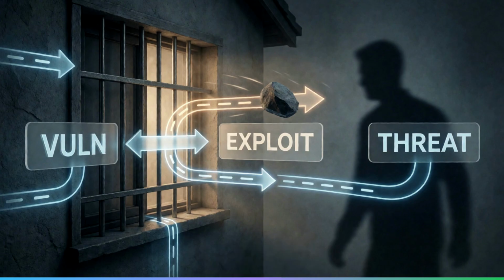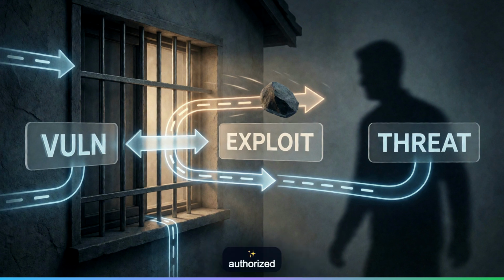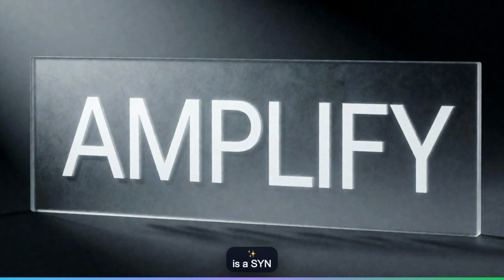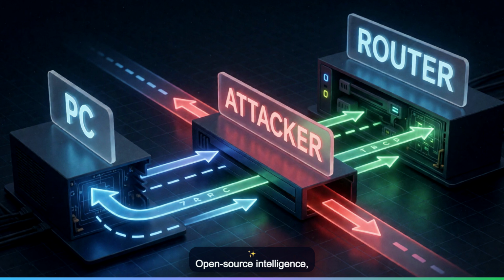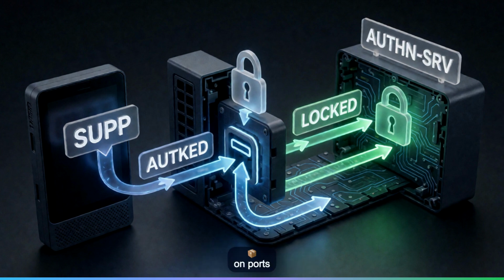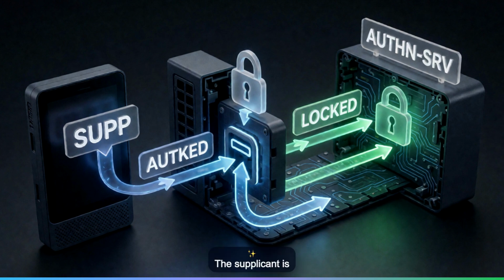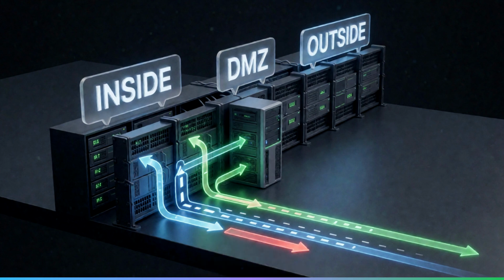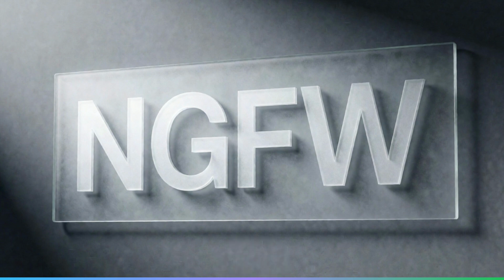CCNA Security Concepts: CIA, Threats, MFA, AAA & Firewalls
Learn Ccna Ch35 Security Concepts with certification-focused scenarios and exam review guidance.